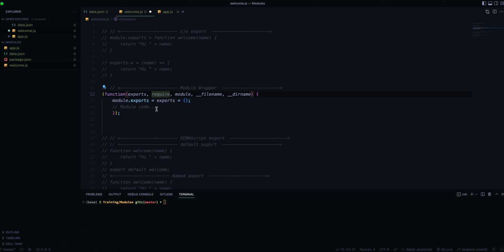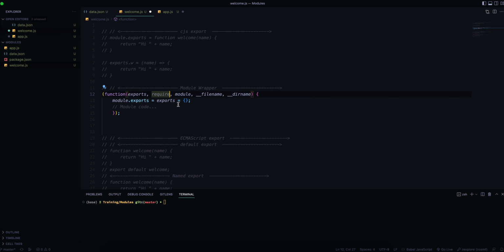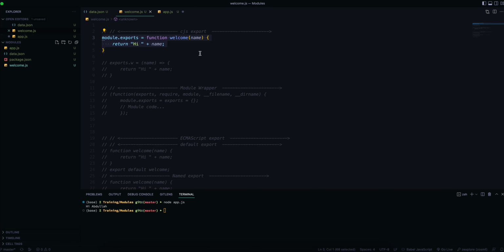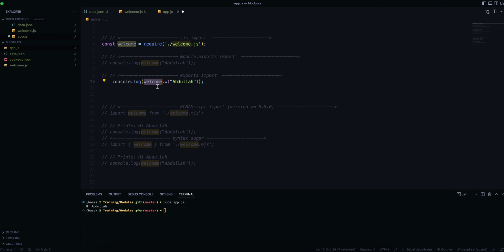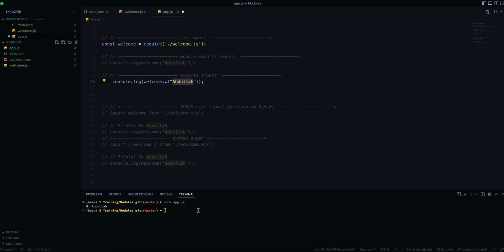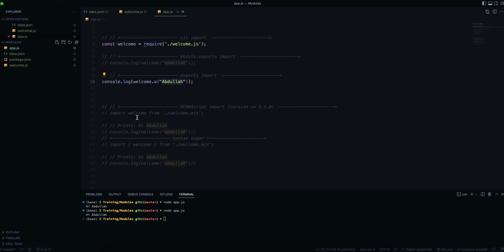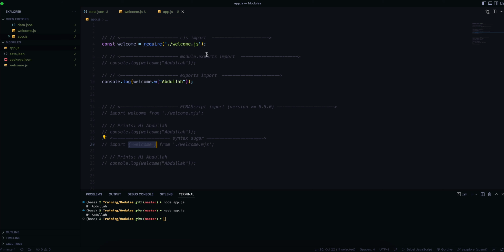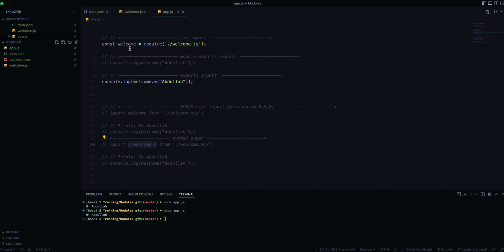Importing and Exporting Modules in Node.js | CommonJS Module